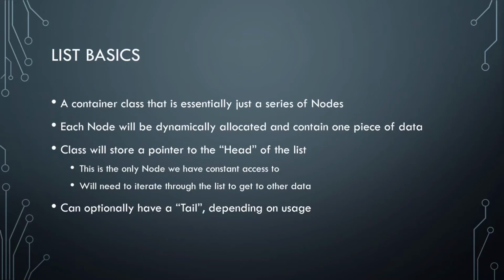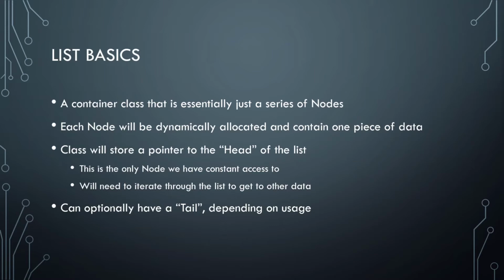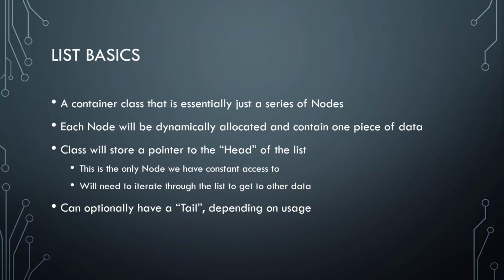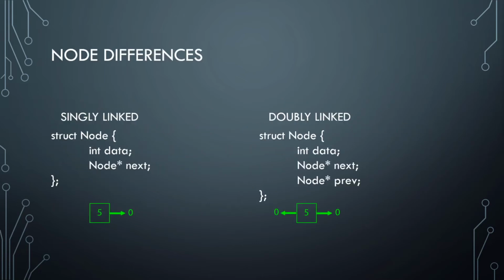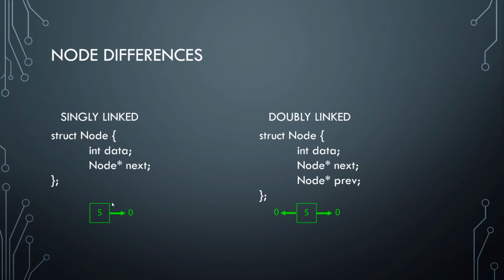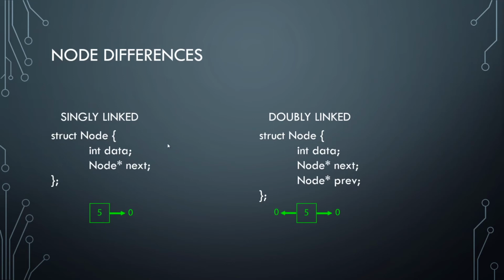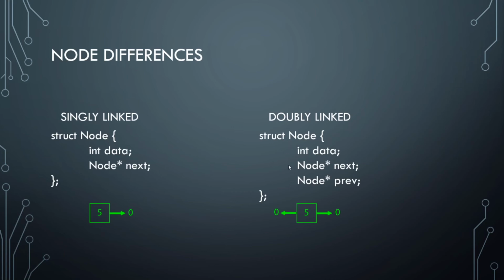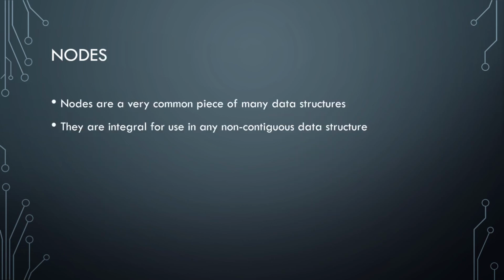5 2 Basics & Nodes